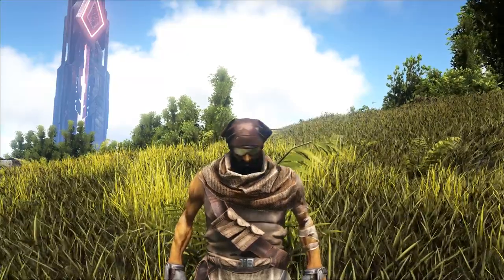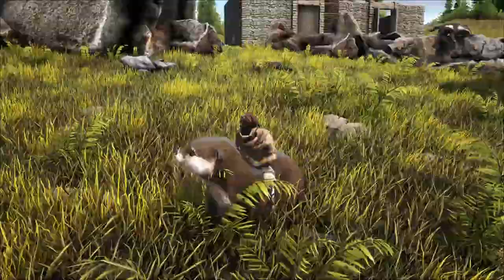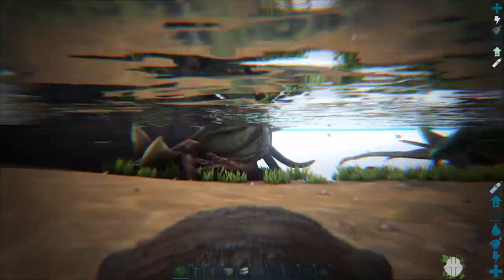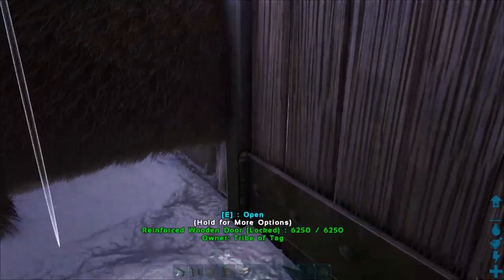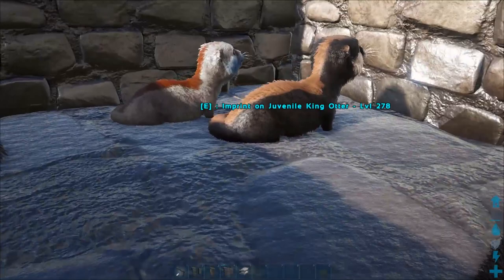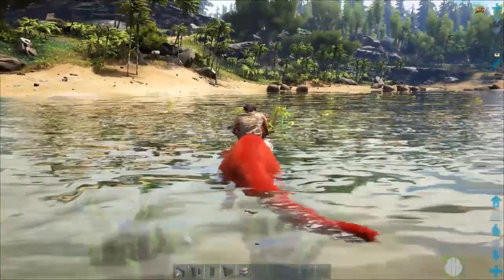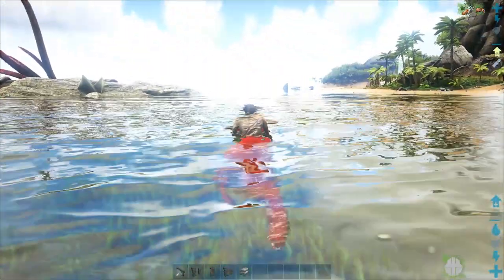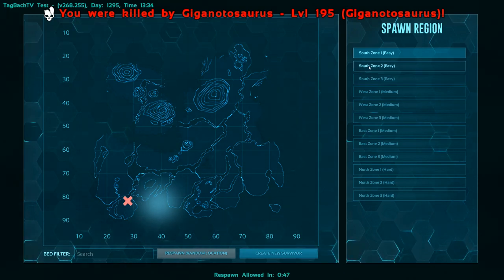ARK GIANT RIDEABLE OTTER! OTTER BREEDING AND COLOR MUTATIONS! Ark Survival Evolved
GIANT RIDEABLE OTTER! OTTER BREEDING AND COLOR MUTATIONS! Ark Survival Evolved w/ TagBackTV

🌟 PC EQUIPMENT:
AMD 1800X 4.1 GHz
GIGABYTE AUROS 1080TI Graphics Card

🌟 SETUP:
Audient ID14 Audio Interface
Shure SM7B Studio Microphone